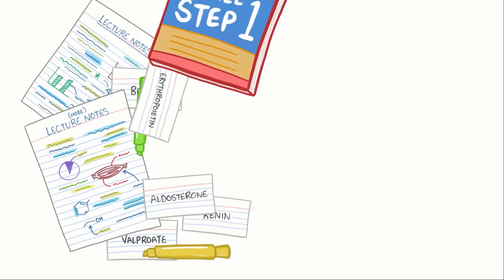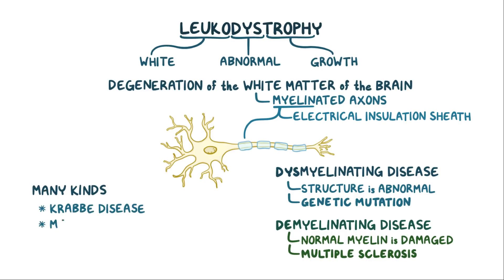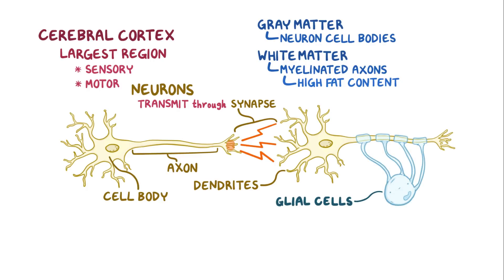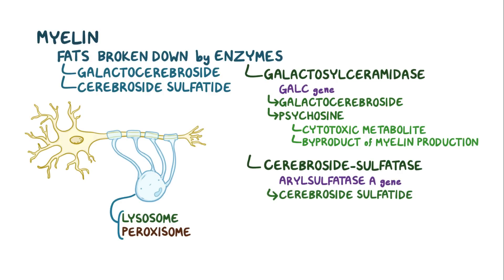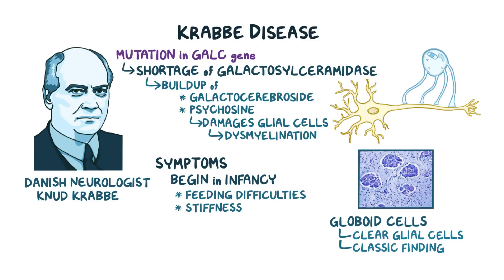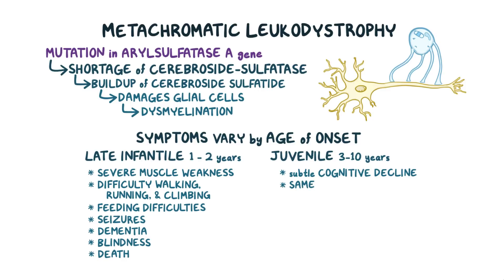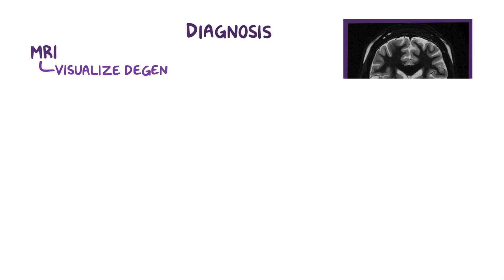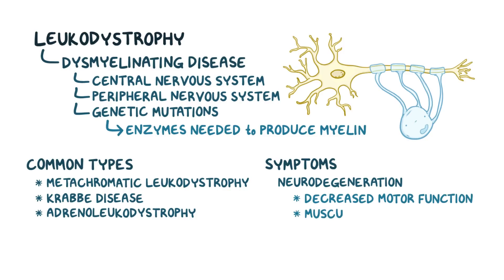Leukodystrophy - causes, symptoms, diagnosis, treatment, pathology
What is leukodystrophy? Leuko- means “white”, -dys means “abnormal” and -troph means “growth”. So, leukodystrophy is a dysmyelinating disease of the central and peripheral nervous system caused by genetic mutations in enzymes necessary for myelin production. Find our full video library only on Osmosis